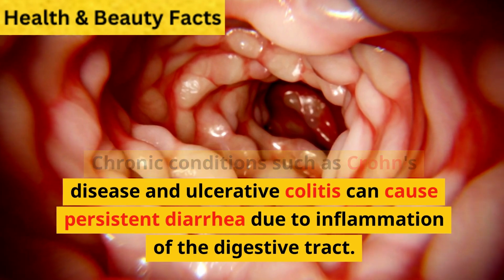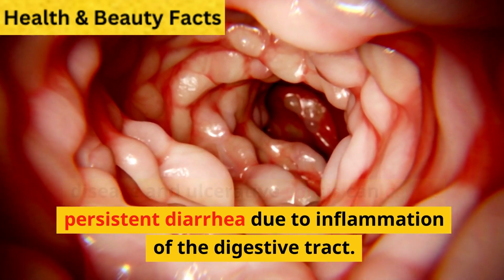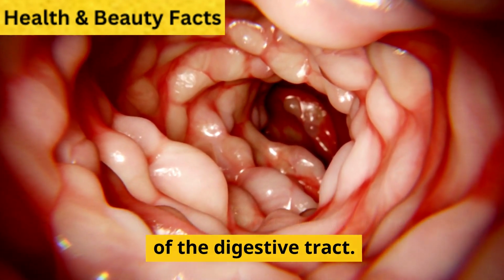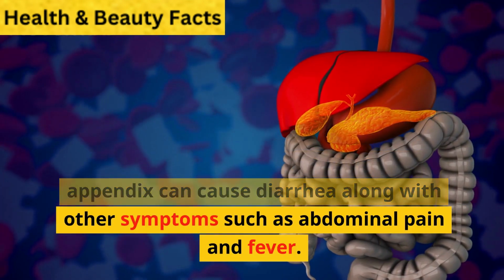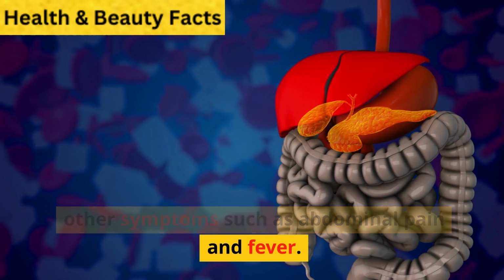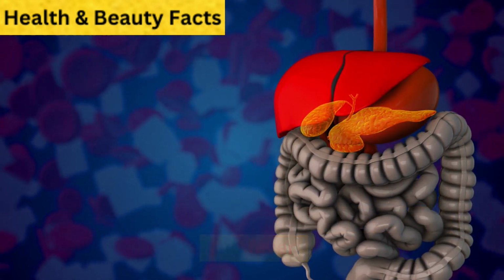Unraveling the Mystery: Understanding the Causes of Diarrhea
Diarrhea is a common condition that involves loose stools that occur more frequently than usual. It can be caused by a variety of factors.

what is constant diarrhea a sign of
why do i keep getting diarrhea on and off
why do i have diarrhea every day
diarrhea for a month
diarrhea for 2 weeks
diarrhea treatment
sudden watery diarrhea
watery diarrhea every 10 minutes